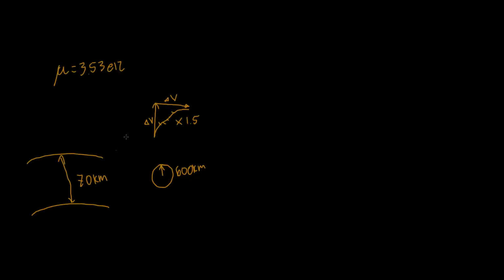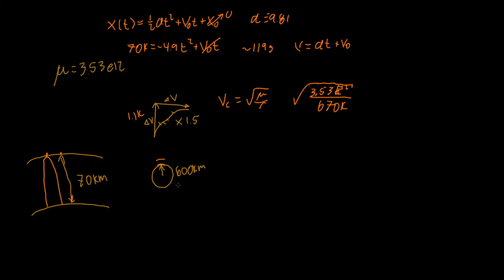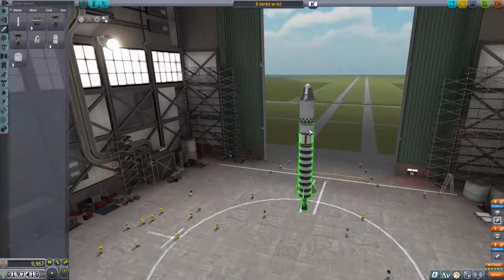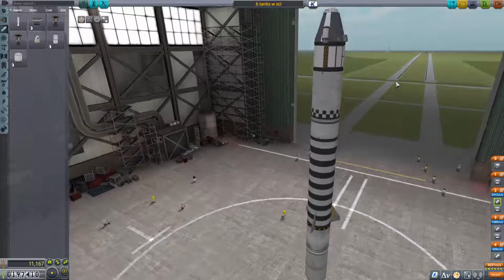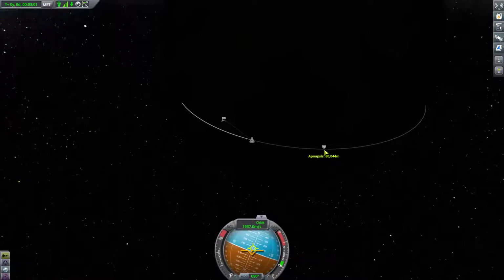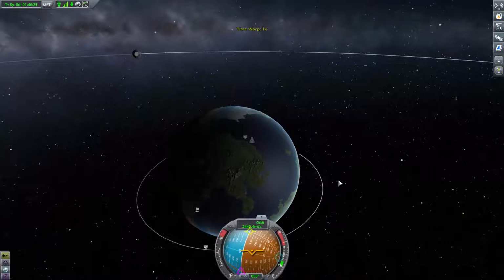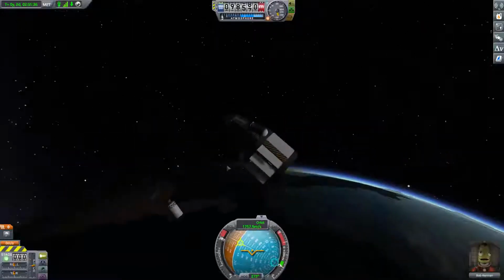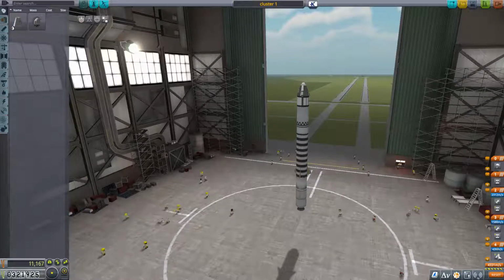Kerbal Space Program 1.7 - Bs Aero Eng Career Mode Ep 5 - Achieving Orbit With Math? | Kinvert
We do some back of the napkin Math to get a gut check for delta v required for Low Kerbin Orbit. Will it work?

We do some Math to calculate about how much delta v we need in order to achieve orbit around Kerbin.

Did my professors fail me? Find out.